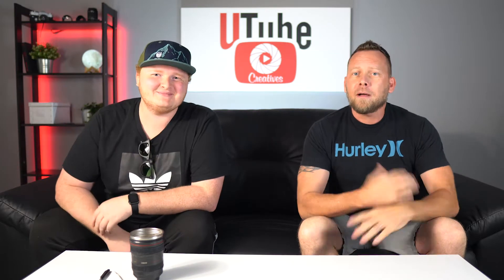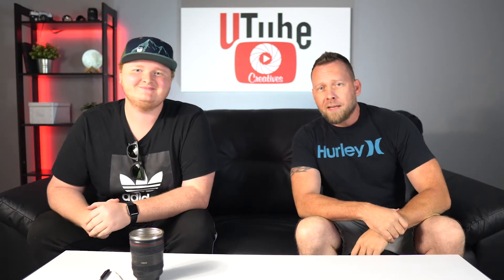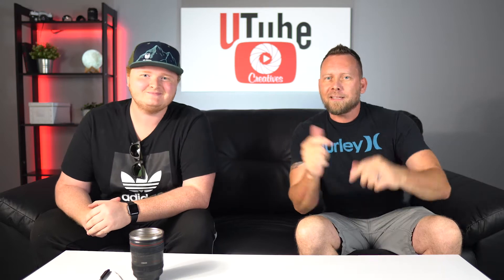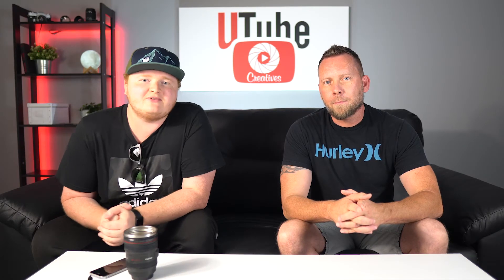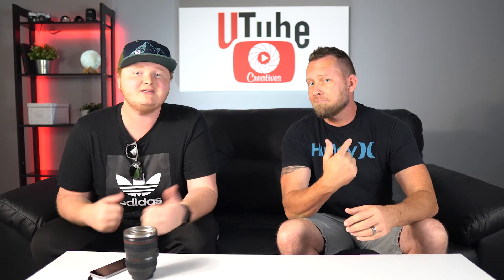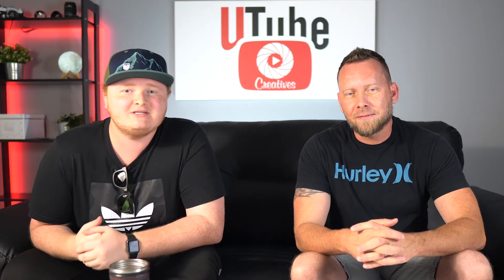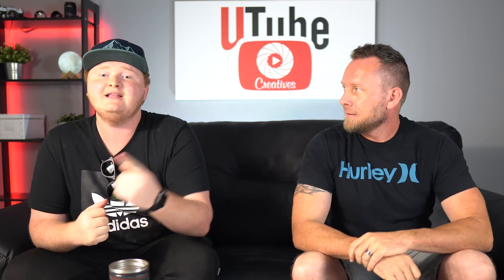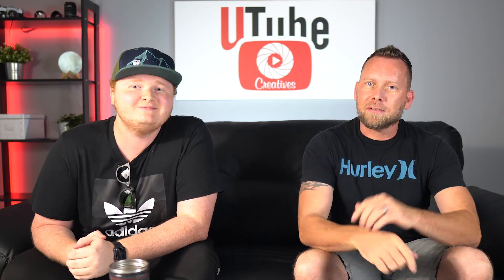Peter McKinnon B-Roll Challenge pmbrollchallenge. You're Late! 30 Seconds b roll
UTube Creatives late entry Peter McKinnon 30B-Roll Challenge pmbrollchallenge. 120fps, 60fps, 24fps Canon t5i & Sony A6500.

James' Gear:
Camera Bag: Altura
Camera body: Canon Rebel t5i
t5i batteries 2 pack
t5i Batteries 4 pack
Mic: Rode Videomic Pro
Lens: Canon 10-18mm
Lens: Yongnuo 35mm
Lens:Yongnuo 50mm
Lens: Fotodiox FD to EOS Adaptor
Lens: Canon 75-200 FD Lens
Lens: Canon 50mm f/1.4 FD
Paintball Smoke
WD 2TB Elements Portable External Hard Drive
SanDisk Ultra 128GB (125GB SD CARD ON THE CHEAP)
SanDisk Extreme Pro (128GB SD CARD ON THE HIGH END)
Tripod: Joby Gorillapod
Tripod: Magnus VT-300
Magnus Specs: 15 lb Weight Capacity, 64.3" Max Height | Built-In Pan/Tilt Video Head | Independent Pan and Tilt Locks

Tony's Gear:
Camera Bag: Lowepro Protactic 450AW
Camera (Main): Sony A6500
Camera Cage: SmallRig
Camera Cage Handle: SmallRig
Camera Cage Wooden Grip: SmallRig
Camera (Backup): Canon 70D
Mic (Main): Rode Videomic Pro
Mic (Small): Rode Videomicro
Lens: Sony 50mm
Lens: Sony 18-105
Lens: Sony 10-18
Lens: Sigma 16mm
Lens: Canon FD 50mm
Lens: Helios 44M
Lens: Canon 24-70mm
Lens: Canon 24mm
Lens: Canon 10-18mm
Lens: Canon 50mm
Memory Card Holder: Pelican 0915
Memory Card: SanDisk Extreme PRO 128g
Tripod: Sirui 3T-35K
Variable ND Filter: Zomei ND Filter
Camera Batteries: NP-FW50
Gopro Case: Rollpro (holds 2 gopros)